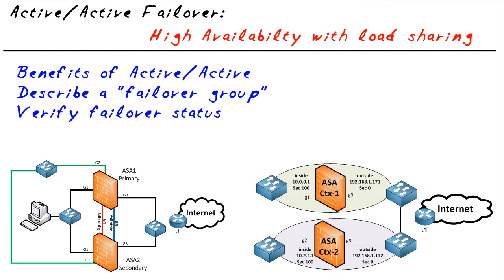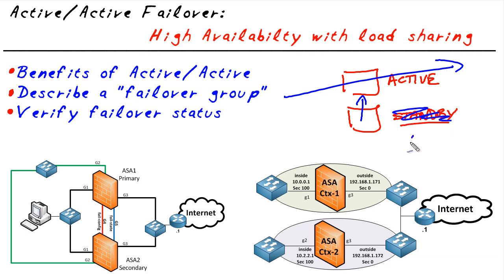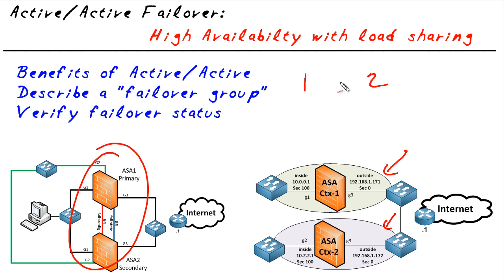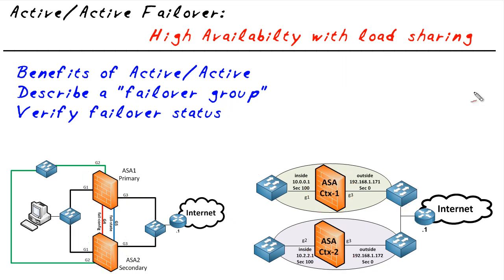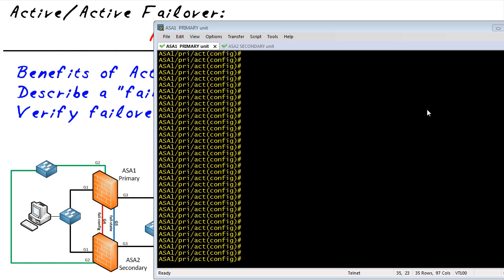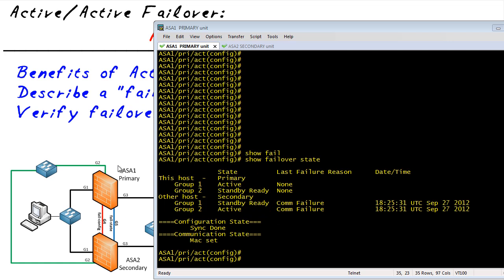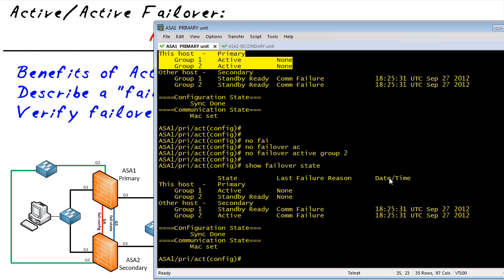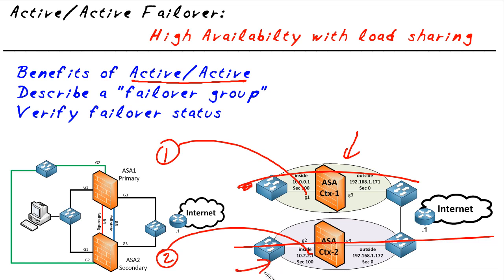MicroNugget: What is Active/Active Failover on the ASA?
In this video, Keith Barker covers the benefits of Active/Active failover on Cisco ASA firewalls within a system that has firewall redundancy. He also discusses how you can use failover groups to accomplish this. Finally, he describes how you can verify and change the failover status of a firewall at the command line.

After watching this video, you will know what Active/Active failover is and how you can use it on Cisco ASA firewalls. This allows for load sharing of your firewalls instead of the standard Active/Standby setup. Keith shows you how you can set this up by first creating failover groups and then assigning them to physical firewalls before associating these groups with virtual firewall contexts. He further shows you how you can check to see if this is working by using the firewall’s console. Finally, he shows you how you can change the firewall assignments at the command line.